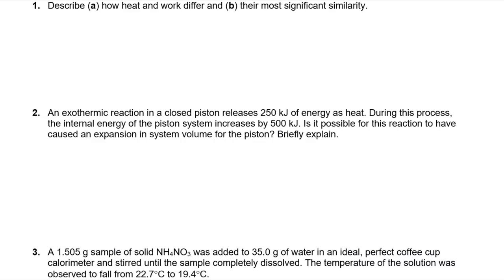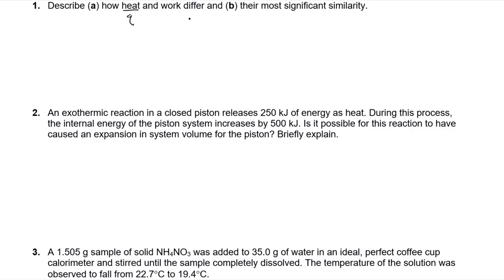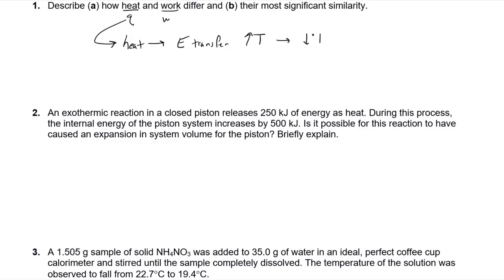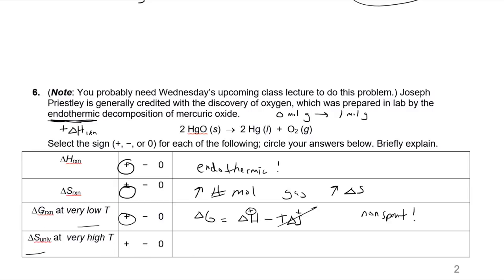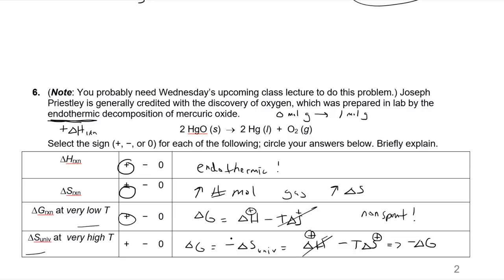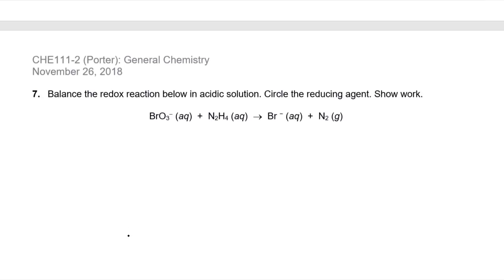CHE111 Exam 4 Practice Problems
These are great problems for Exam 4 preparation.